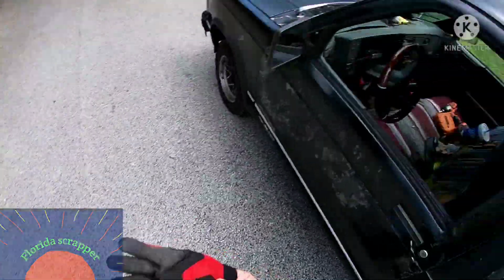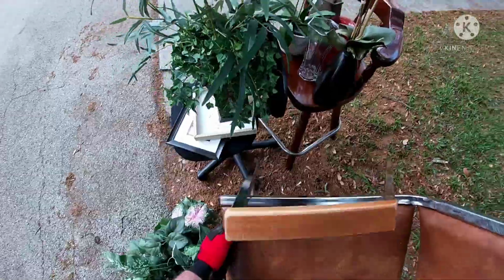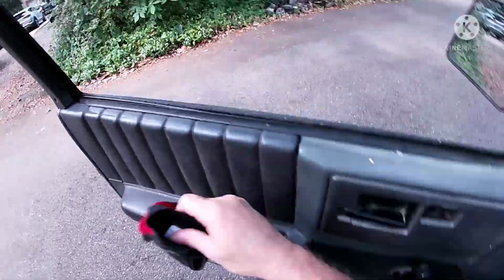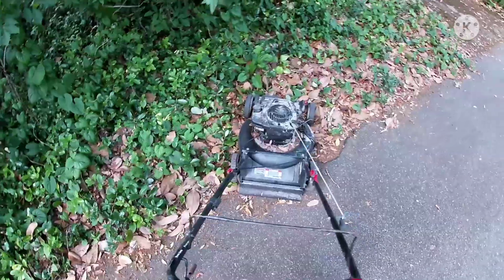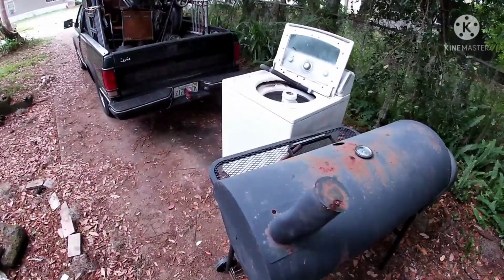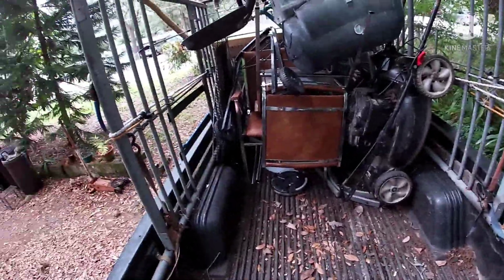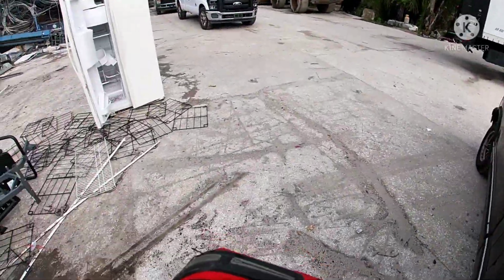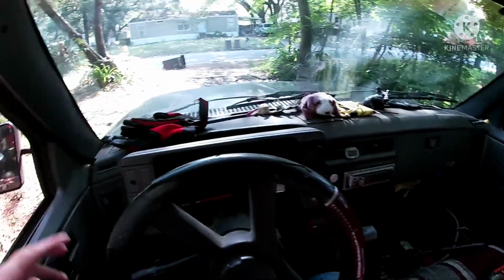Curbside $uprise.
Despite sleeping late, I still manage to pile a load and make some extra cash.